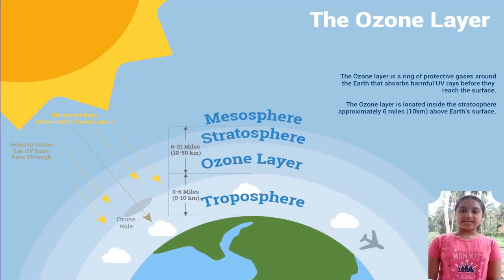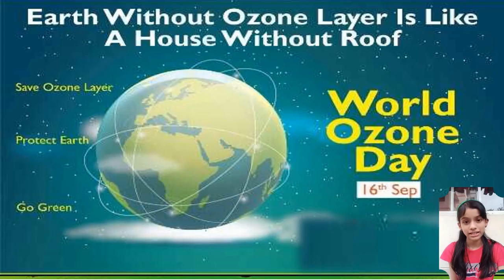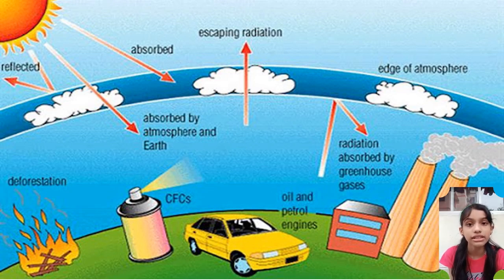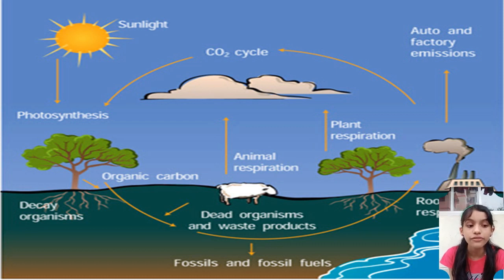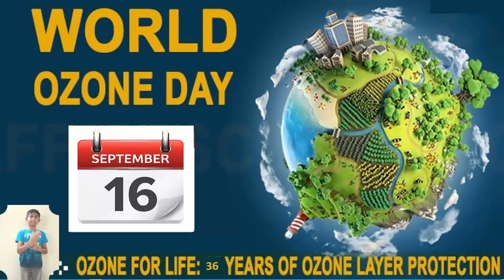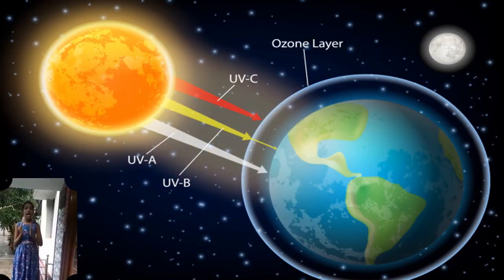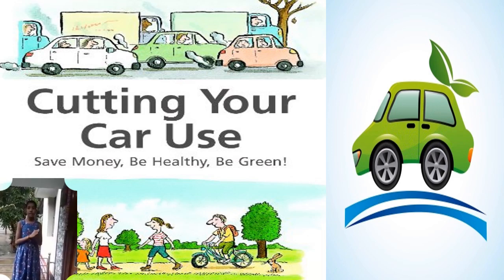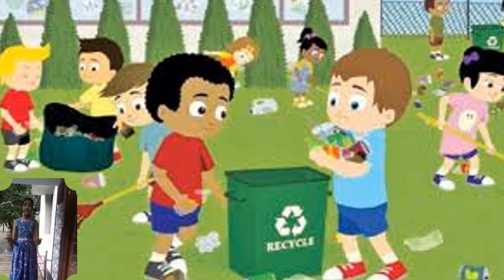St Cecily's English Hr Pry School Udupi celebrates Ozone Day.